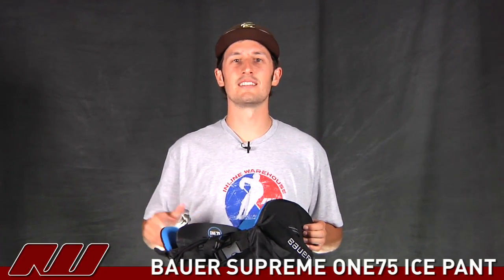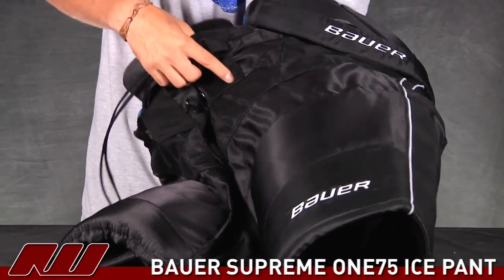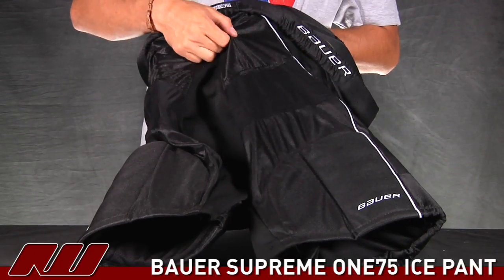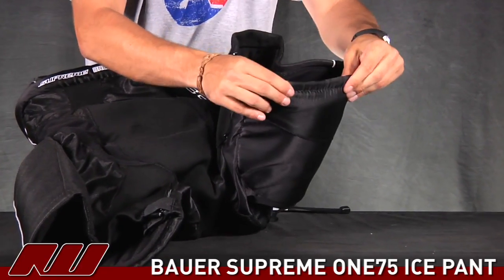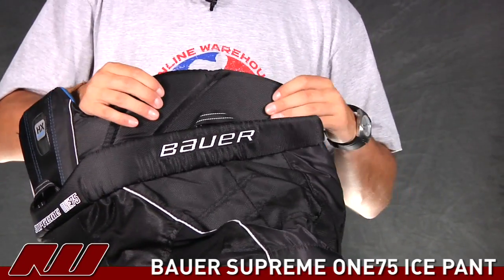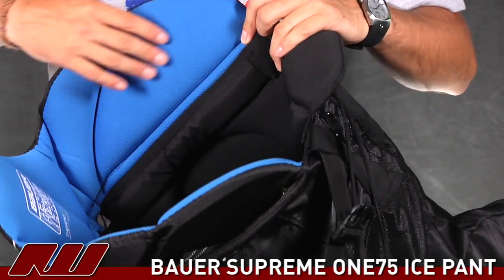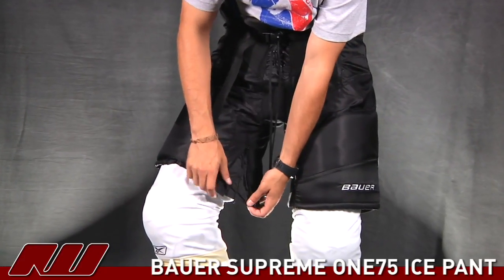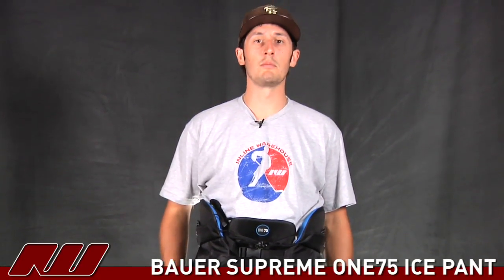Bauer Supreme One 75 Ice Pants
Available at ice warehouse.